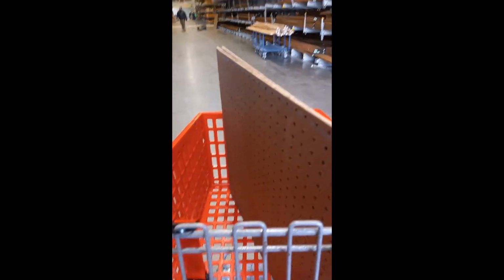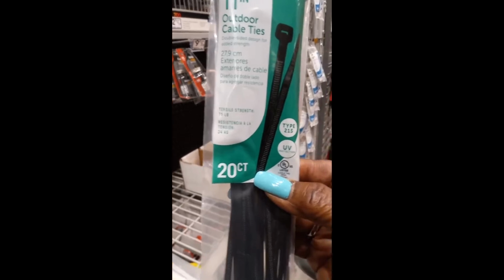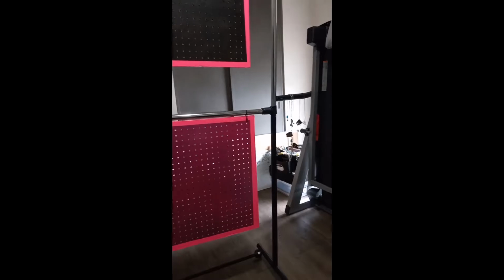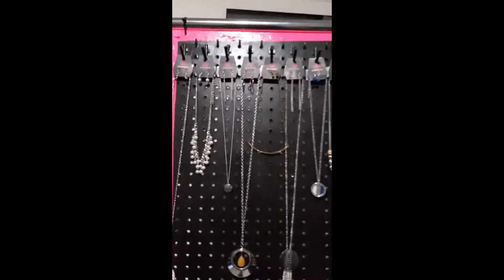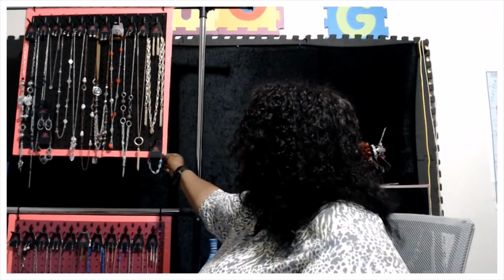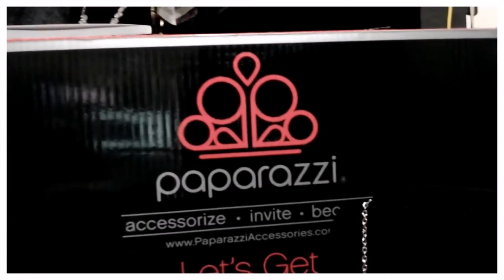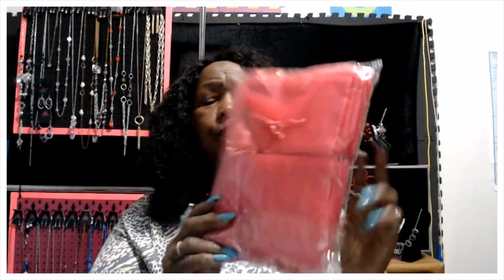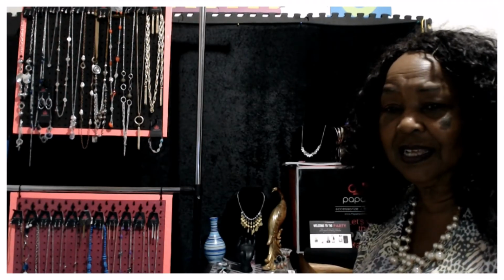I'm a New Paparazzi Consultant, How I made my pegboard displays, Supplies I used, My jewelry display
Tonite it's not keto.

I started selling Paparazzi because I liked the jewelry and the price.  I also wanted another source of income and I found Paparazzi could provide this also.  I love talking to others and letting them feel as elegant as they want anytime.  If I can be of any assistance, I will.  I am known as "Keto Granny" and have lost 100 pounds + and I feel more beautiful now.  Feeling that way makes me want to look beautiful also and wearing beautiful jewelry to accessorize, does just that.  I want other women to feel beautiful everyday, in every way and I can help with that by offering them some of the beautiful jewelry that I find at Paparazzi.  So if I can be beautiful, help other women look beautiful, and motivate us to be our best and enjoy it, Paparazzi is for me.